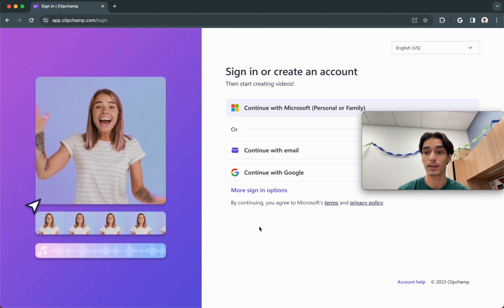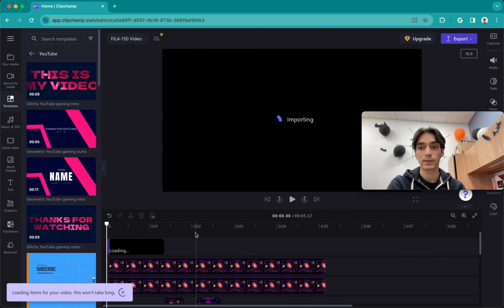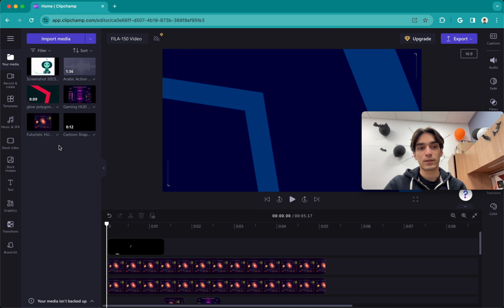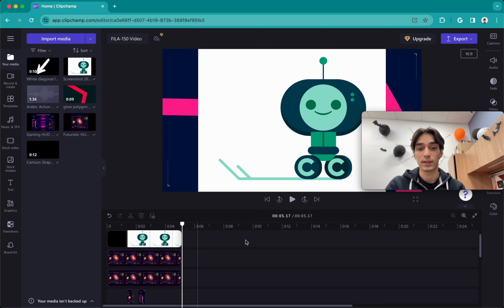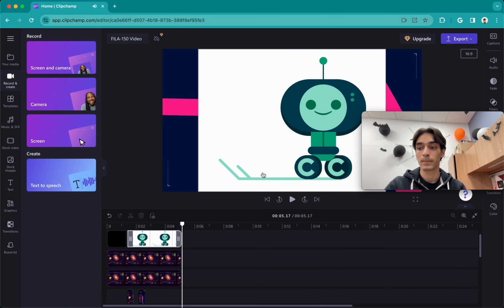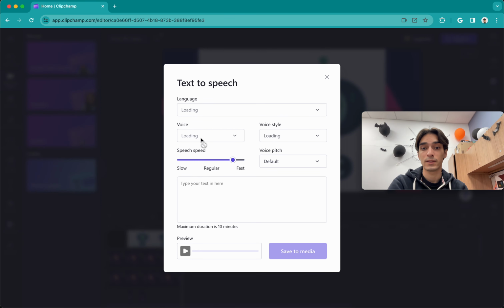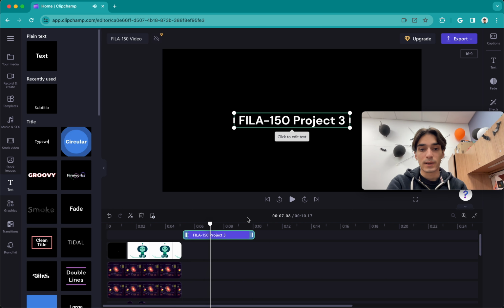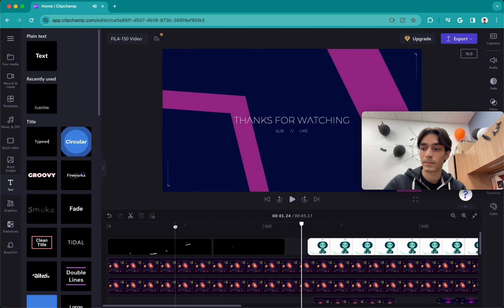Clipchamp Tutorial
If you have any questions that weren't answered in this video, or you'd like further help using Clipchamp, feel free to stop by our office in FLC 113!